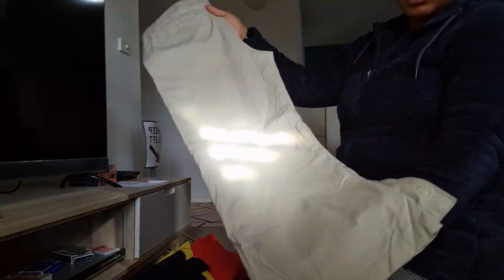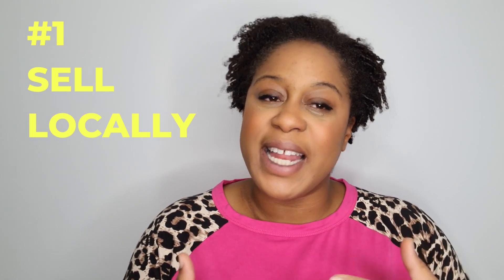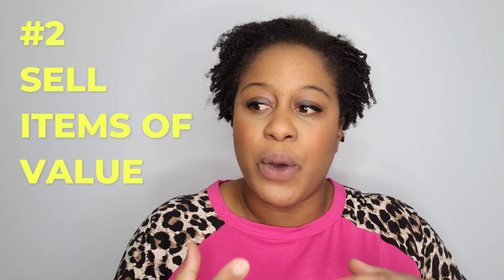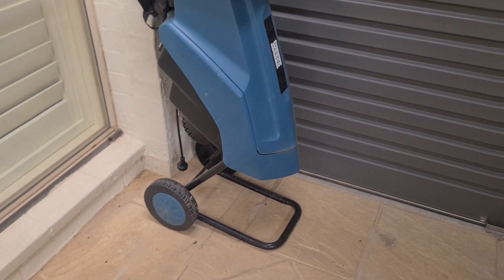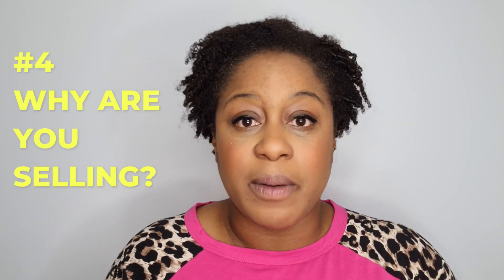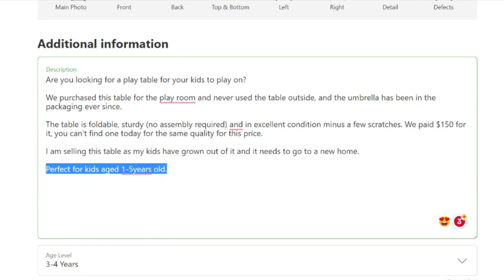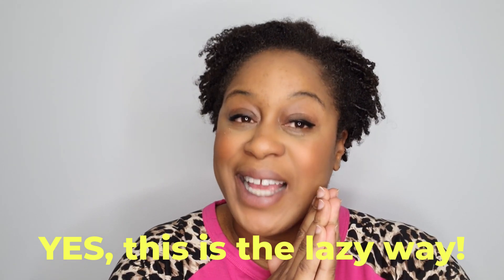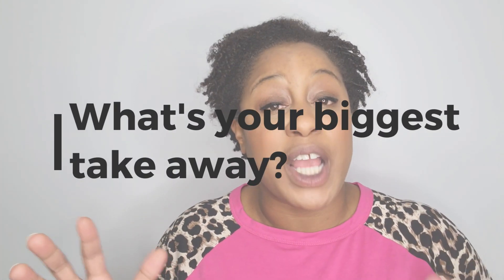How To Sell Your Clutter For Cash Easily: 5 Easy Tips For Busy Mums - Get Rid Of Your Stuff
Looking to turn your unwanted clutter into cash without the stress? In this video, I’ll share five easy tips for busy mums in Australia to sell their clutter quickly and make extra money, whether by decluttering their wardrobe, kids’ rooms, or furniture. These hacks will help you sell items effortlessly.

From using platforms like Gumtree to writing the perfect descriptions, I’ll show you how to make your items more attractive to buyers. Plus, I’ll share my lazy hack for selling clothes without taking a photo!

This video is about How To Sell Your Clutter For Cash Easily: 5 Easy Tips For Busy Mums - Get Rid Of Your Stuff. But It also covers the following topics:

Selling Your Clutter
Sell My Clutter
Sell Clutter For Cash

👉 14 Easy Ways To Simplify Life For Busy Mums: Mum Hacks That Will Make Your Life Stress-Free

✅ About Fighting For Simplicity.

Welcome to Fighting For Simplicity! I’m Jay, a British expat, mother of three, wife, and full-time working mum in Australia. I’m here to simplify life’s chaos so we can focus on what matters. This channel is for busy mums (and parents) ready to make life easier.

I’ll share my journey and practical tips to help you declutter, manage stress, and organize your daily routines. From tackling mess to balancing mum's life, we’ll find simple solutions together.

Let’s explore organization hacks, stress management strategies, and time-saving tips to boost productivity without overwhelm. If simplifying life is your goal, you’re in the right place!